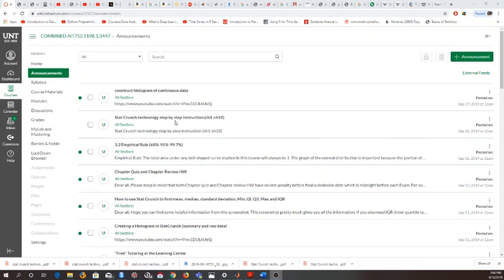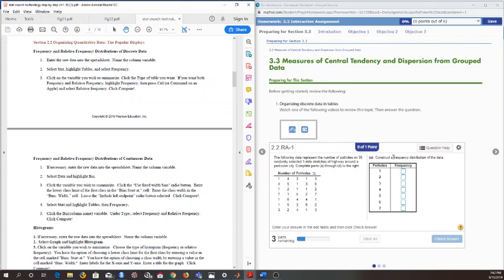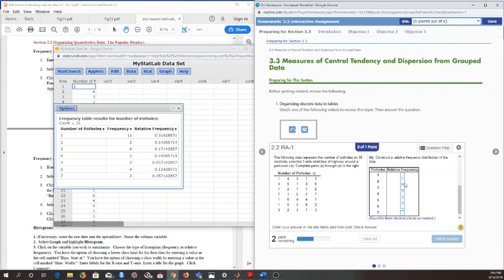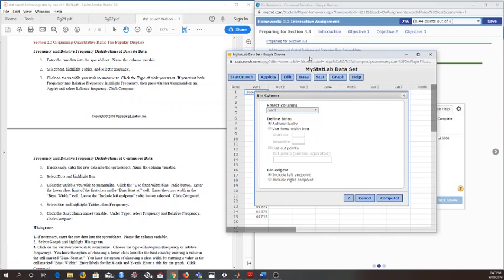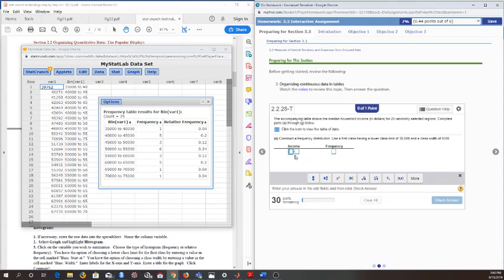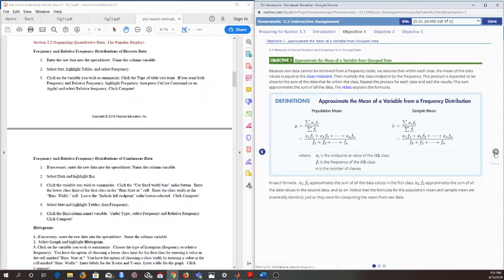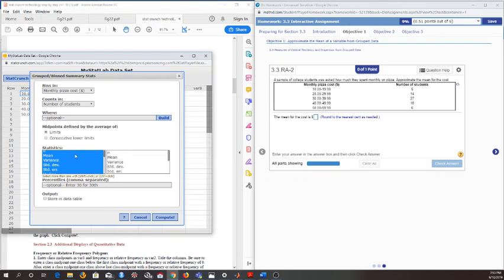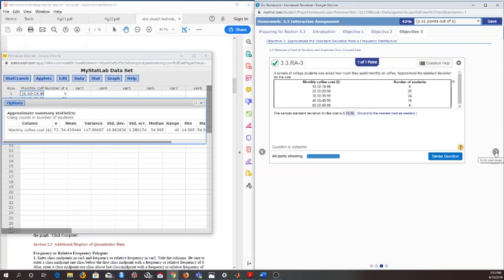Stat Crunch videoSection 3 3 interactive assignment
Emmanuel Tamakloe, Department of Mathematics, University of North Texas.